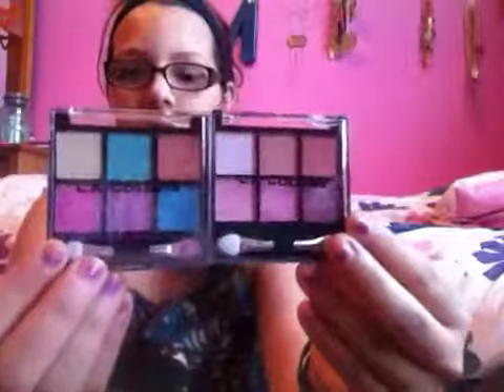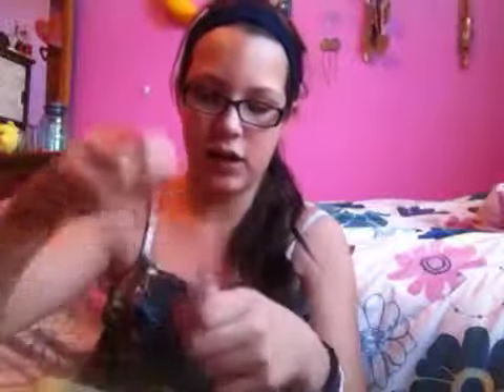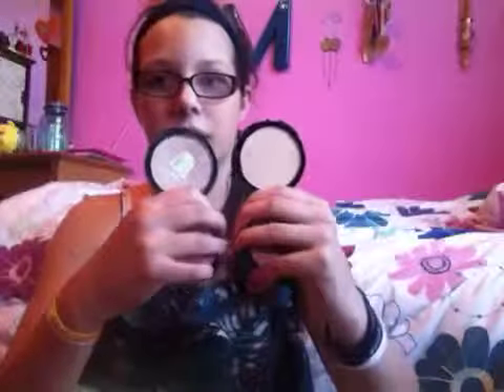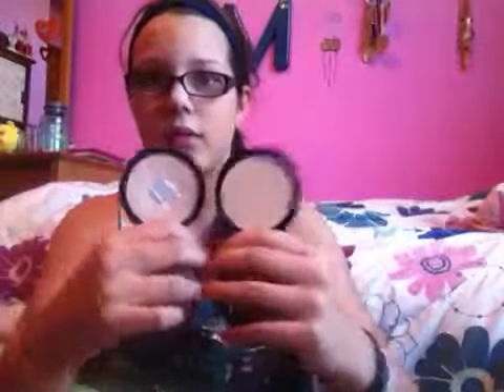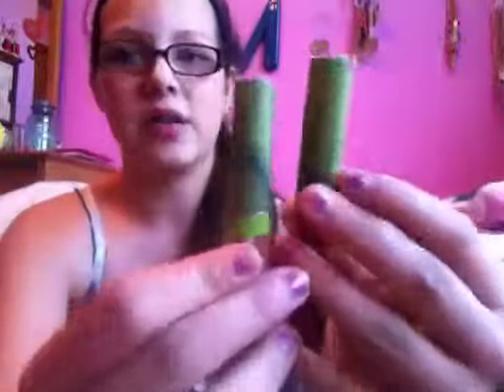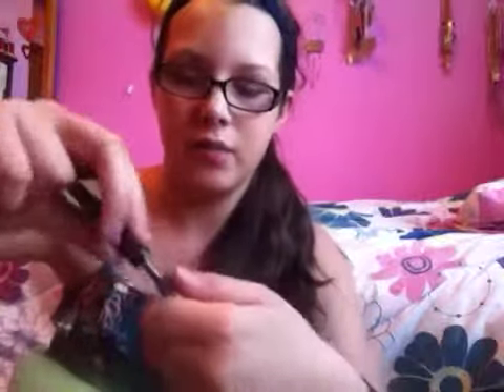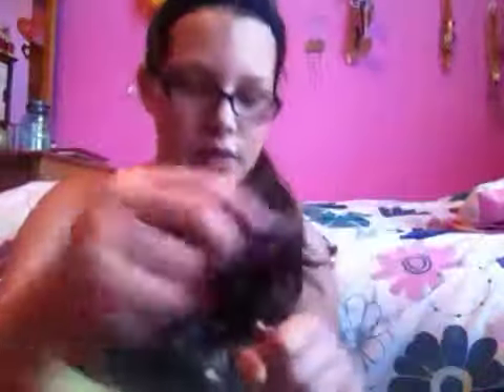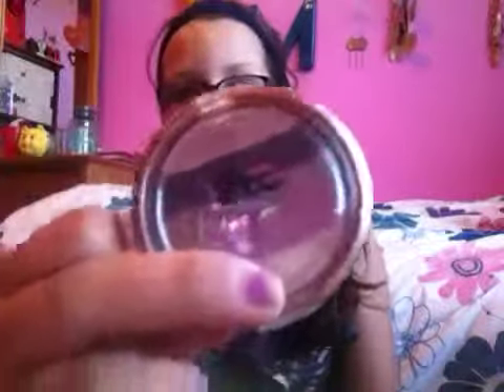COLLECTION: Dollar Store!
Everything of my makeup collection from the dollar store!! :)